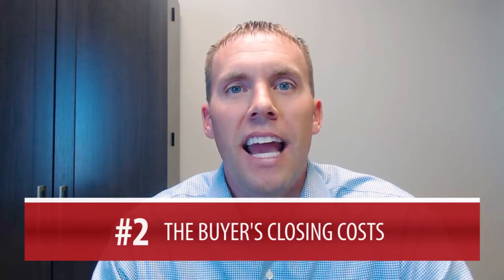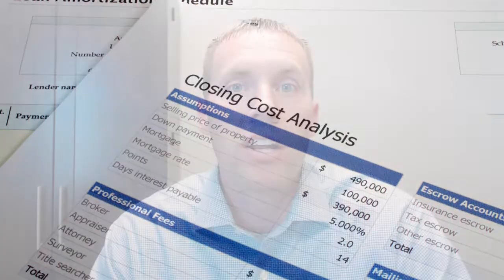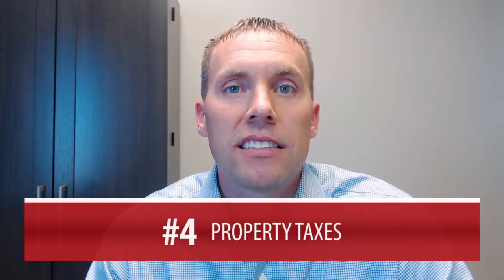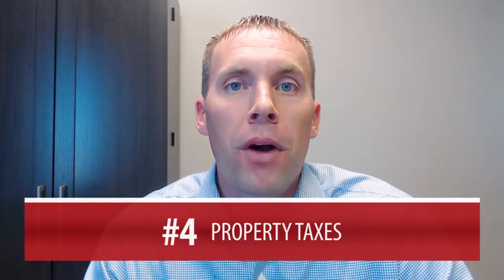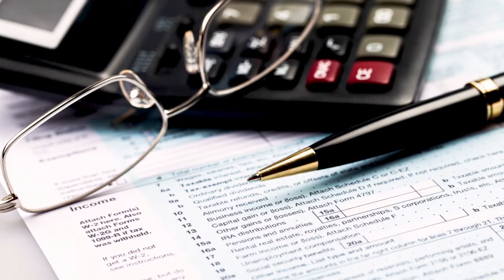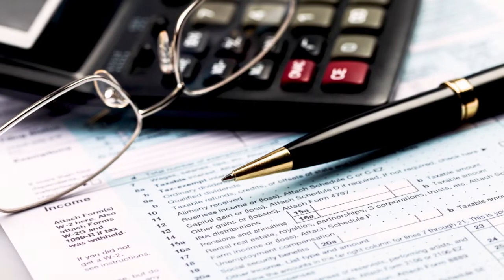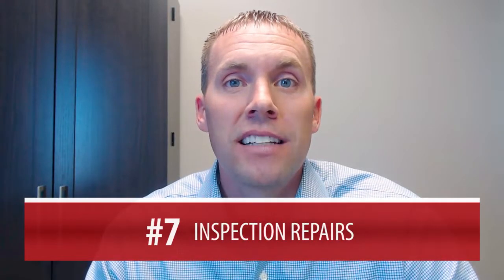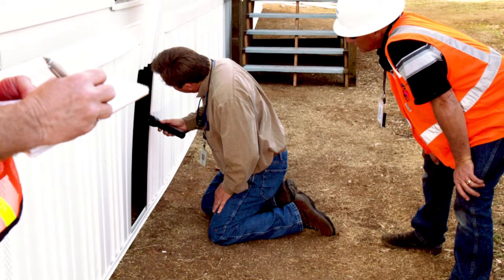Trae Dauby: 7 Costs Associated With Selling a Home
If you’re thinking of selling your home, there are seven main costs that you need to be prepared for. The first is the seller’s closing costs, which will cover the title fees associated with getting your home sold. Next up, you may have to pay the buyer’s closing costs as well. After that, you’ll have to cover the home warranty fee. To learn what other costs you need to be prepared for and what each one typically amounts to, watch this short video.

Looking to buy a home? Search all homes for sale

Looking to sell your home?